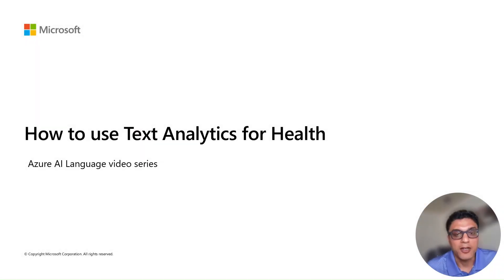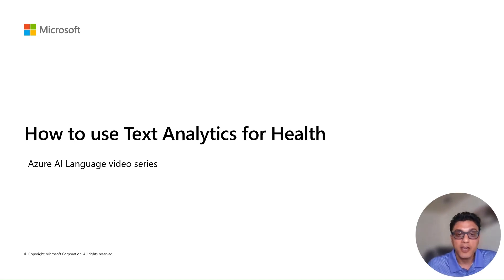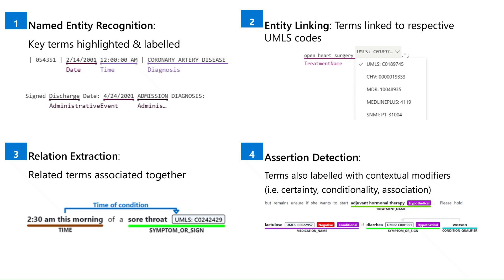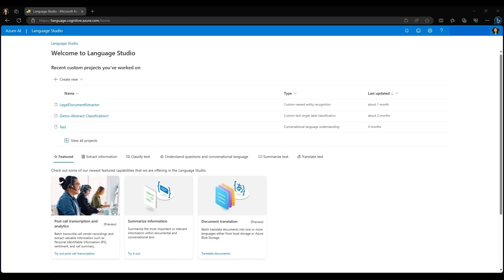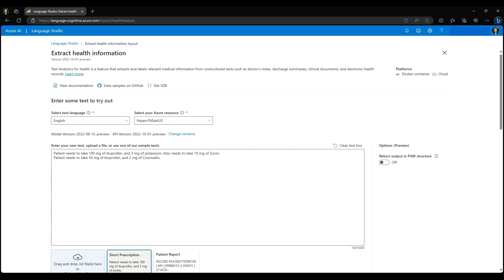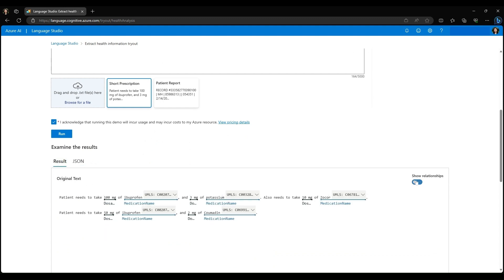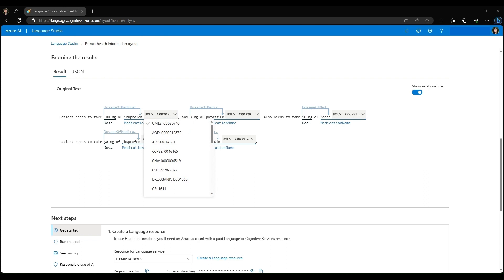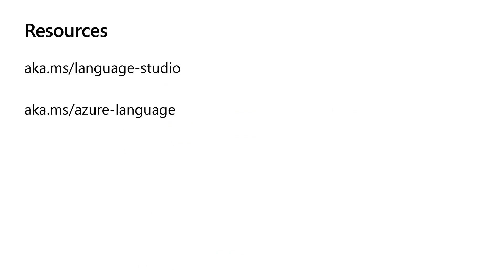How to use Text Analytics for health in Azure AI Language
Join Rena, a product manager in the Azure AI team at Microsoft to learn how to use Text Analytics for Health in Azure AI Language to analyze your medical text data.

00:00 Introduction to Text Analytics for Health (TA4H)
01:21 Azure AI Language Text Analytics for Health capabilities
02:07 User scenario demo for claims processing
05:08 Resources